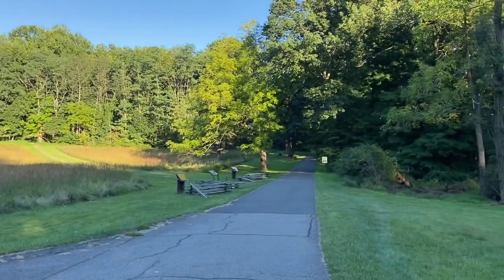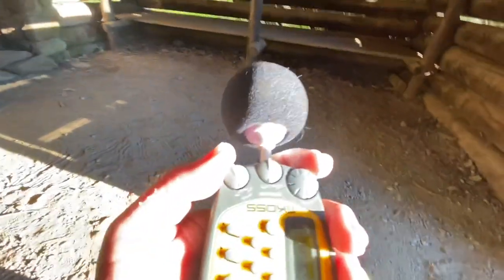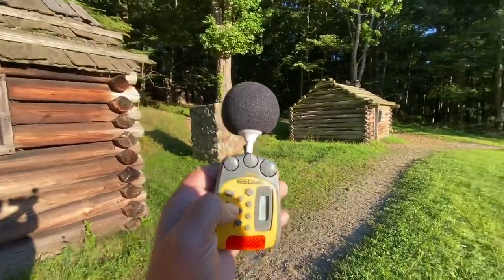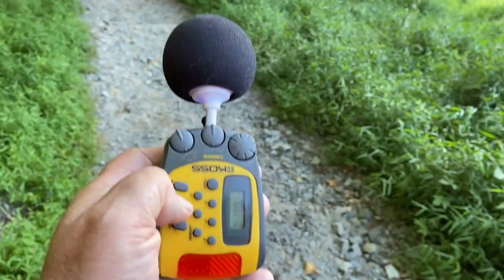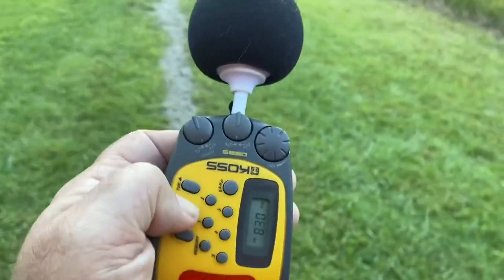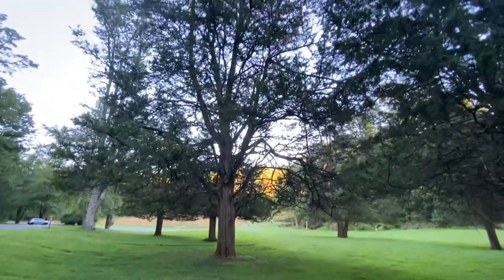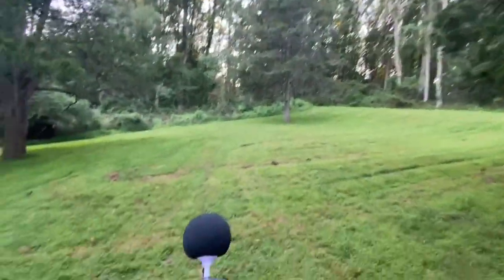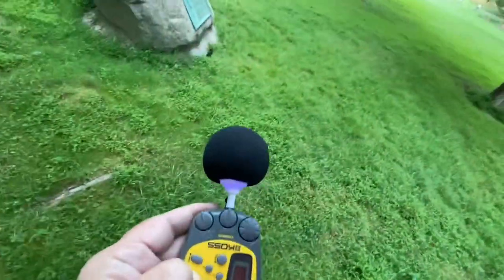WOW! Spirit Box Session 8: Koss PP257 Exploring a Haunted Historical Revolutionary War Site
Wow! This appears to be the most successful spirit box session I have had yet! In this video, I use my hacked Koss PP257 radio for the first time as I explore a local historical site pertaining to the American Revolution (my apologies to my UK friends but we won that one)! LOL! While this is a rather long session, I provide a bit of history on the site in addition to the spirit box session.

Not only is this the first session in which I used a hacked Koss PP257 radio (suggested to me by Fantasma Paranormal) but it appears as if this is my most successful session to date! It wasn’t until I listened to the recordings that I discovered that there appears to be a rather persistent number of responses throughout the session.

Whether or not these are spirit communications, pareidolia, or my over active imagination, there appears to be quite a bit going on. Furthermore, it appears as if my name is mentioned multiple times throughout the session. Regardless, this was lots of fun.

I would greatly appreciate any comments on any responses noted (or not noted) on the video. Enjoy!!